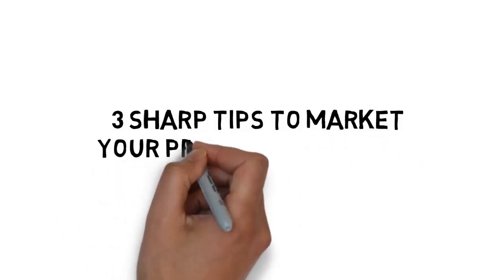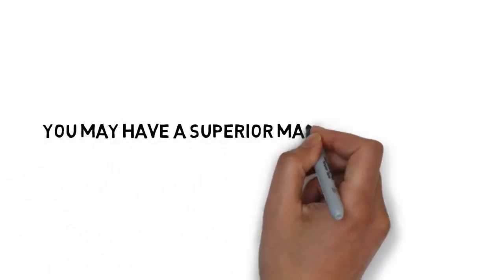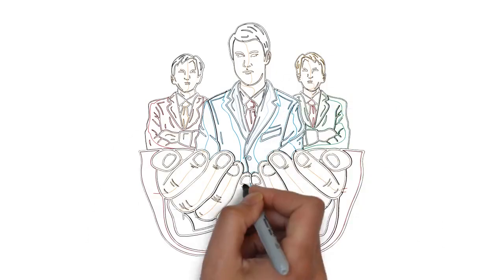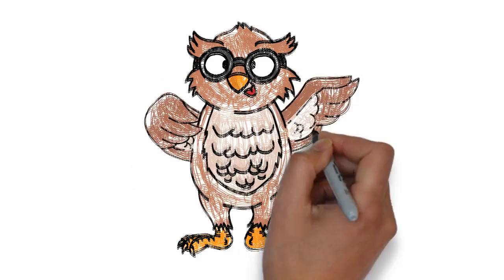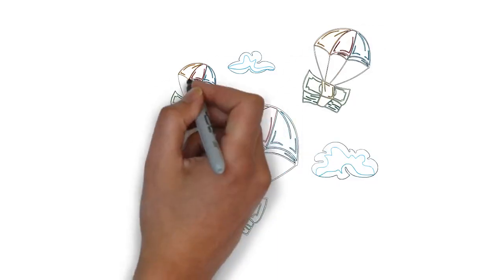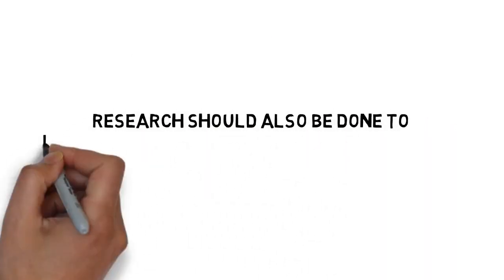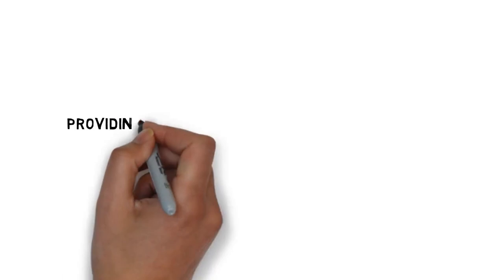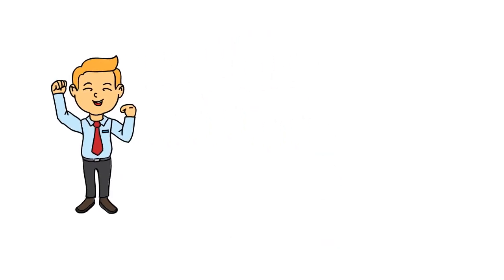3 Sharp Twitter Marketing Tips - Twitter Marketing for Beginners and Expert 2020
Now that you are motivated by this video, it is time to take action and change your life for the better.

You can now earn $65 or more everyday by learning this simple business model that does not require any upfront investment, that means you can start with Zero dollars ($0) and just your laptop and you can earn passive income.

To get started you need to take this free training to get you exposed to how you can succeed in this online business.

If you do not want to be an affiliate marketers like what you will learn from the above training, you can learn other profitable online business and I have the perfect training for you. It is totally free to get started.

It is called Six Figure Mentor.  Get started here

If you are looking to start a Retirement plan,  I highly recommend you transfer your invest to Gold because Gold Investment will protect and secure your investment from the financial crisis the world is face and Gold is not affected by the poor performance of the Stock Market.

I have an article that will tell you why you need to invest in Gold

If you are running any online business, then you need to run Email marketing campaign because it has the highest conversation rate.

Do not worry able building email list to get started,  you can not run email campaigns without an email list using Udimi.

Once you learn how to run email marketing without email list,  you need an email marketing tool to send unlimited emails for you, enable have unlimited subscribers,  give you unlimited follow-up autoresponder and get over 68% delivery rate.

You need the power house email marketing tool called

GetResponse.

They also give Free training how you can build your email list from 0 to 10,000 in just 90 days.

If you are a marketer and you deal with Funnel builders, you really need to check out this new funnel builder called CloudFunnnels.

Click the link below to access it

If you want more traffic from an Already-Done-For-You Instagram Influencer campaign. Register for UpReachr here

If your also want a Done-For-You Marketing Unlimited website and hosting. Register here for DFY Hero 2.0

Let deviate a bit into Parenting

Understand you child's Mental Health and behavior by reading these books, it is quit interesting